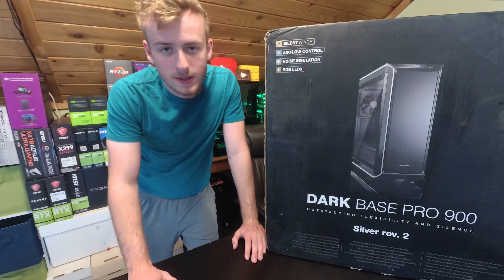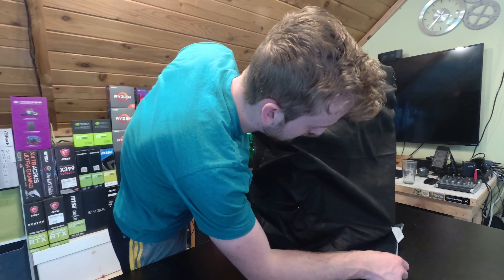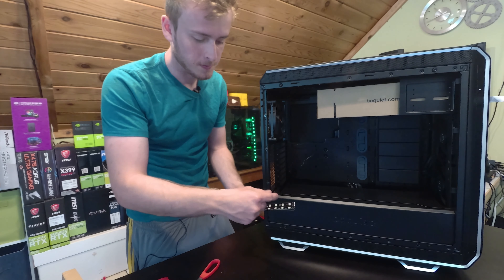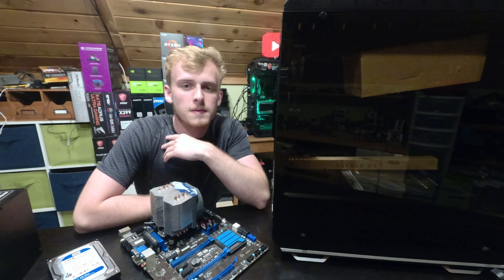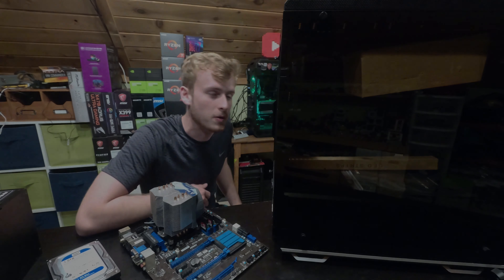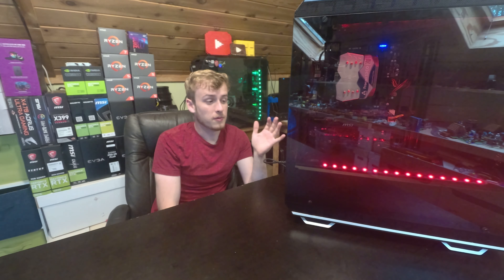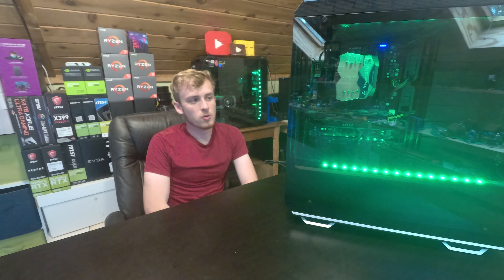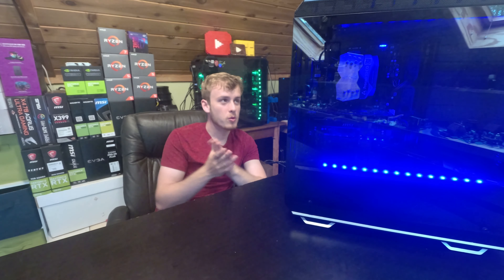Be Quiet Dark Base Pro 900 Rev 2 Full-Tower ATX RGB Gaming Computer Case Unboxing & Review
Today we unbox and review the Be Quiet Dark Base Pro 900 rev 2 RGB Gaming Computer Case and check out how it looks from every angle. This computer case looks really impressive and the side panel is very unique and allows for a lot of custom options.

Important Info

Discord Servers